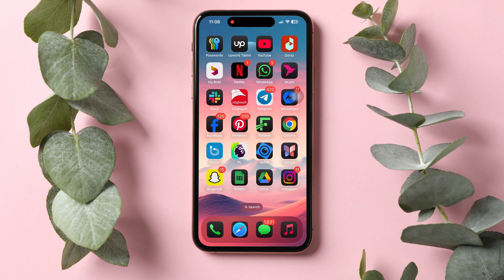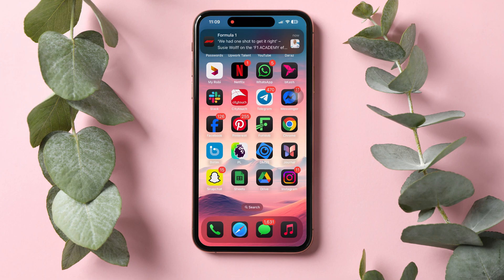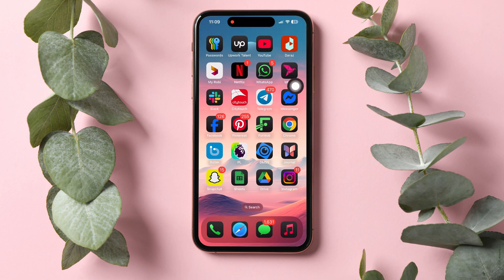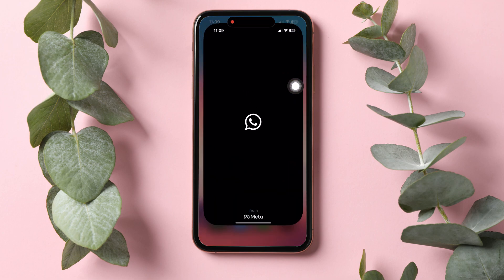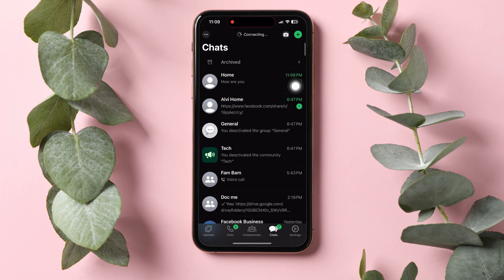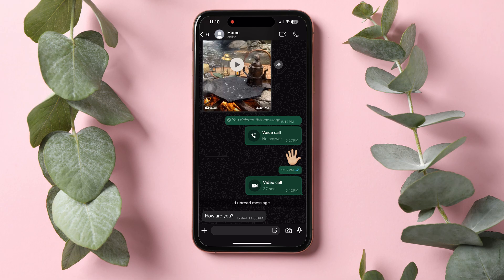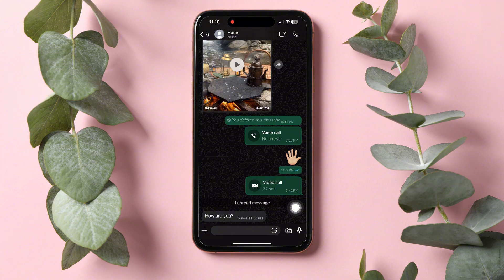How To Check Edited Messages On WhatsApp 2025 (iPhone & Android)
Ever wondered how to check edited messages on WhatsApp? You're not alone! I recently found myself in the same boat, curious about those sneaky changes in my chats. In this video, I dive into the steps to uncover edited messages on WhatsApp. Whether you're trying to keep track of important details or just satisfy your curiosity, I've got you covered. We'll explore the latest WhatsApp features that make it possible to see message edits and discuss why this can be a game-changer for all of us who rely on this app daily. From understanding how message editing works to tips on keeping your conversations transparent, this guide is perfect for anyone who wants to stay on top of their WhatsApp game. Join me as we navigate these features and make sure you're always in the loop!